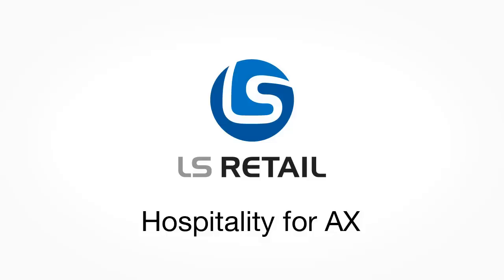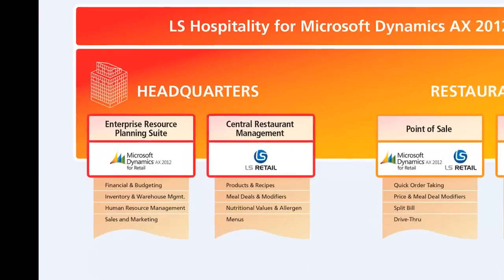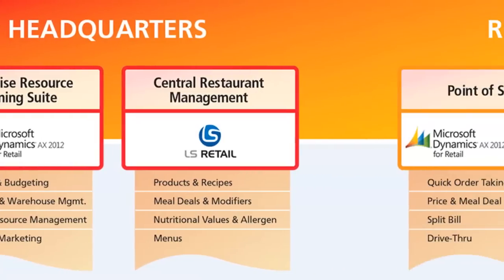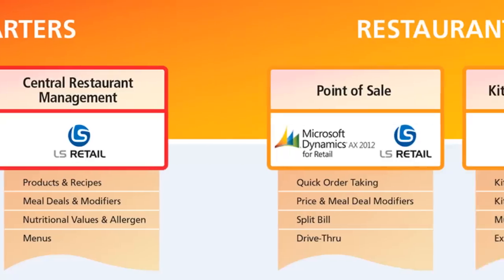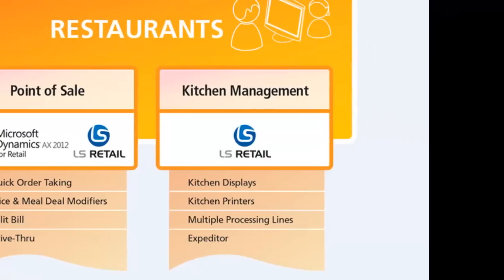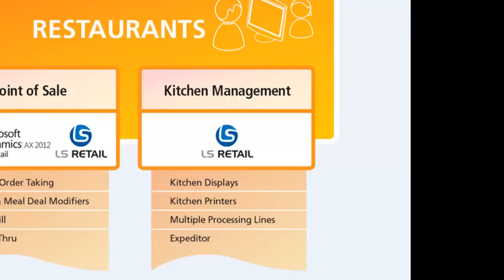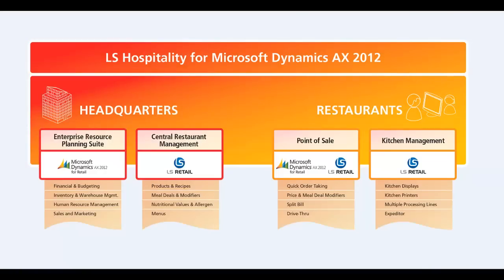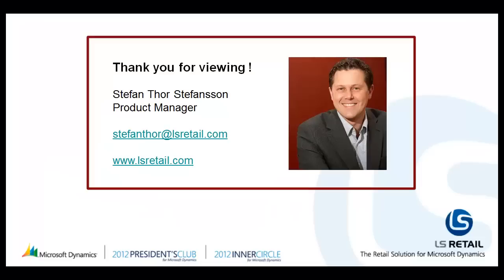LS Hospitality for AX 2012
This video shows an overview of how LS Hospitality for AX 2012 works end-to-end in you organization.